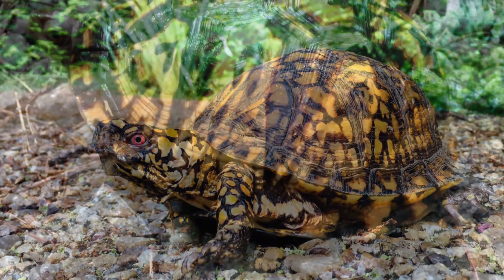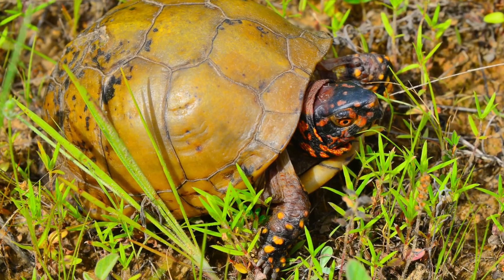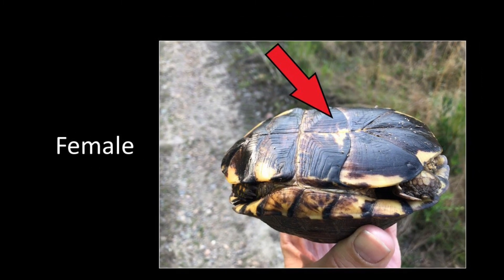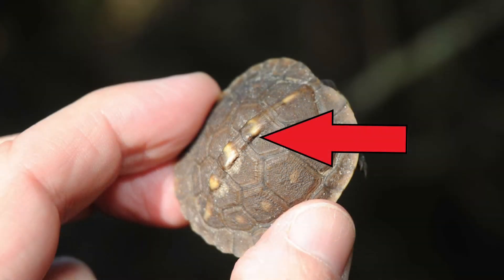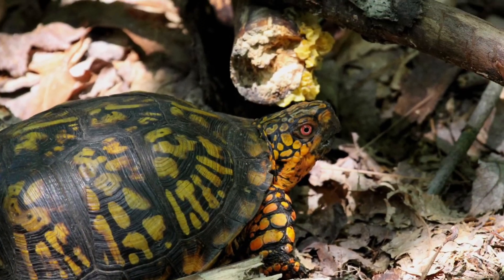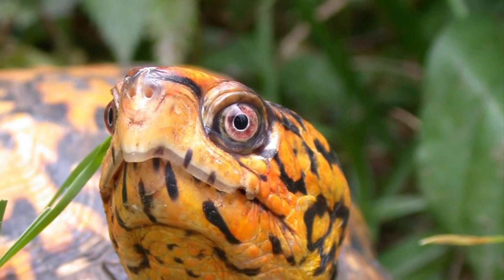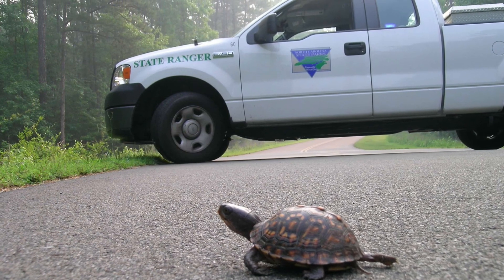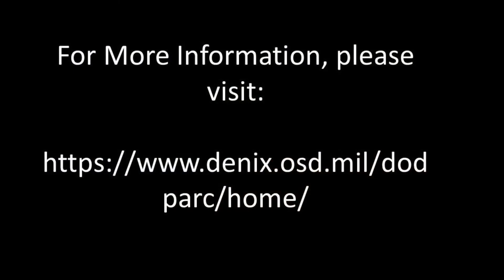DoD PARC Species Profile Video Series: Episode 4-Eastern Box Turtle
The purpose of this video is to inform and educate military installation natural resource managers and base residents about the Eastern Box Turtle, the most common terrestrial turtle on Department of Defense lands. This video was developed by the Department of Defense Partners in Amphibian and Reptile Conservation (DoD PARC) network.